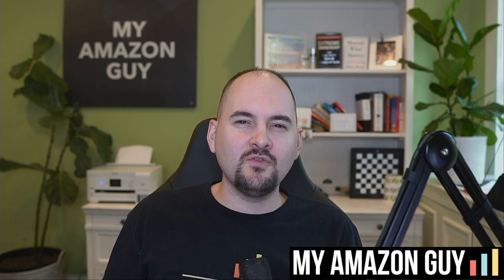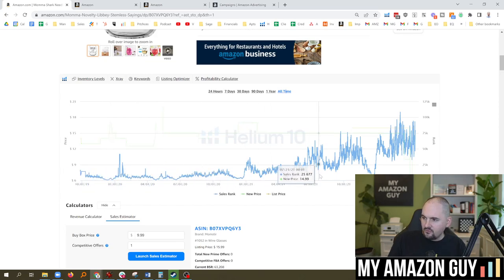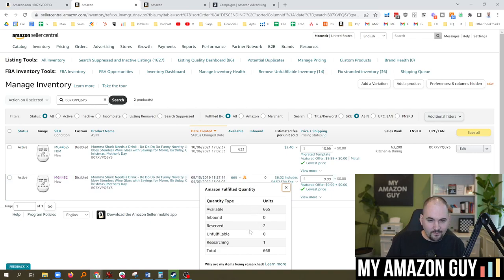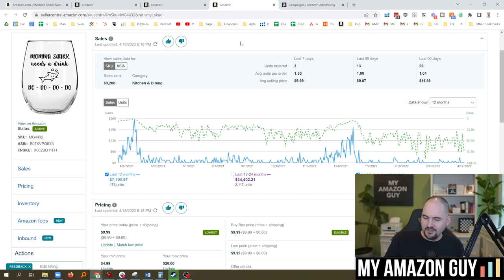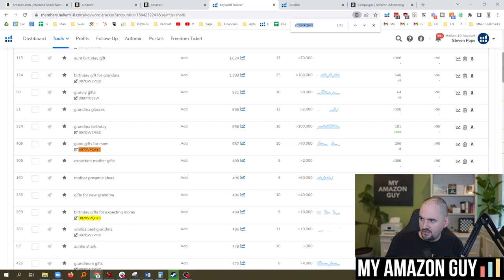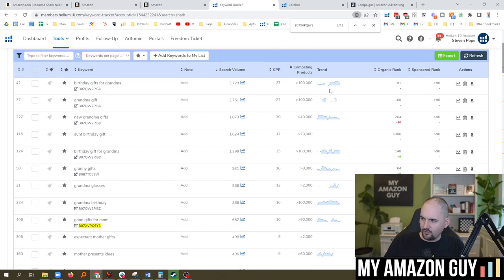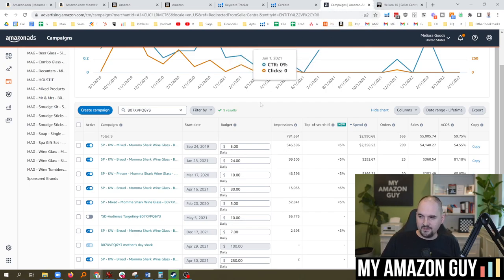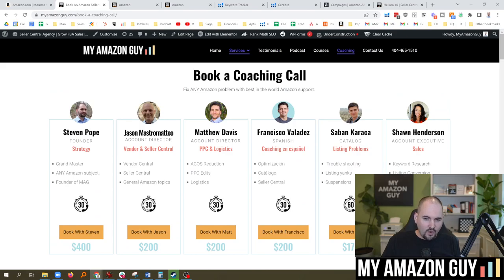Why Are My Sales Down on Amazon? [Tutorial Troubleshooting]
00:00  Why Are My Sales Down on Amazon?
00:22  Sales Down - Listing Example
01:25  Listing History - Helium 10 X-Ray
03:00  Seller Central - Listing Check
05:46  Do Not Stock Out (Cardinal Sin in Amazon)
06:17  Click "Edits" - Check for Red Flags
06:40  SKU Check - Product Data (Seller Central Data)
08:33  Keywords Tracking Analysis using Helium 10 (Keyword Tracker)
12:46  MAG 50% OFF Discount Code for Helium 10
13:03 Advertising Campaigns - Check for Banned Ads
15:12  No Ads - SEO gets devastated
15:30  Amazon SEO Factors in 2021

Podcast.MyAmazonGuy.com
YouTube.com/MyAmazonGuy